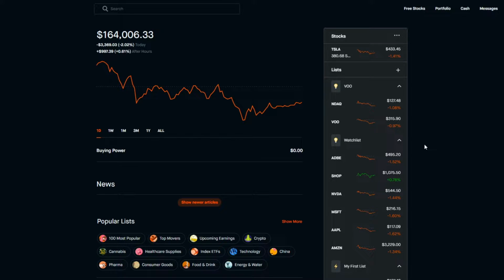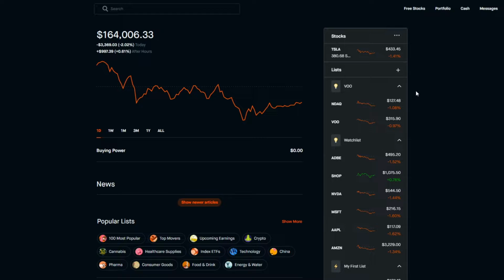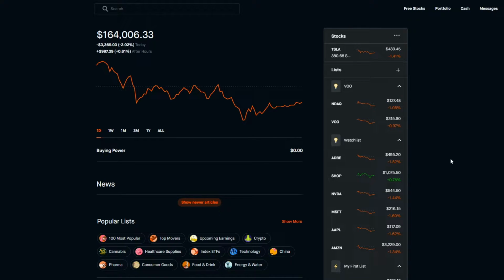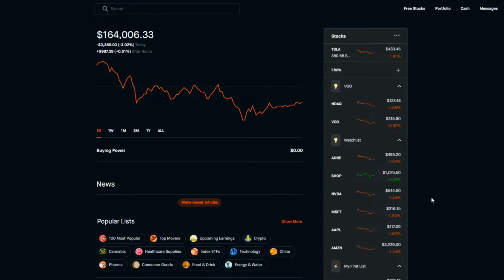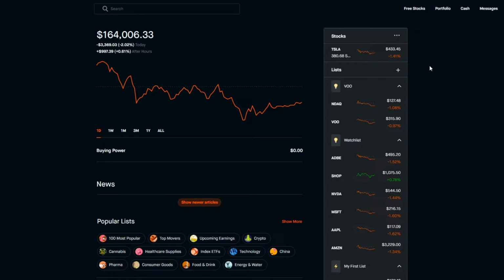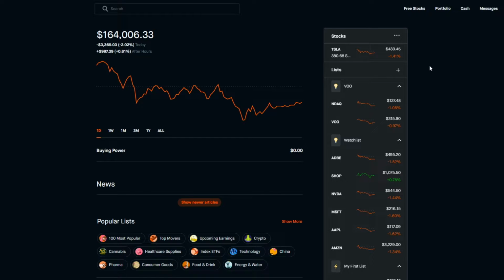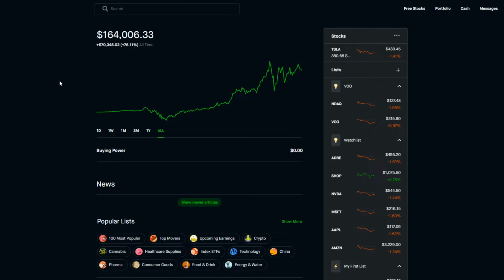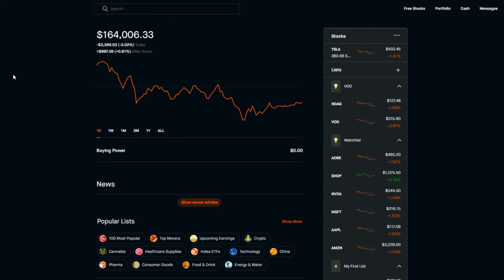Tesla Stock Pulling Back? - Robinhood Investing | Tesla Stock Analysis (TSLA)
Tesla Stock Dips and Tesla Stock Analysis with Robinhood Investing!
Join Webull and get 2 FREE STOCKS when you deposit $100 (Valued up to $1600)

Other interesting videos regarding the stock market and finance (my favorites right now):